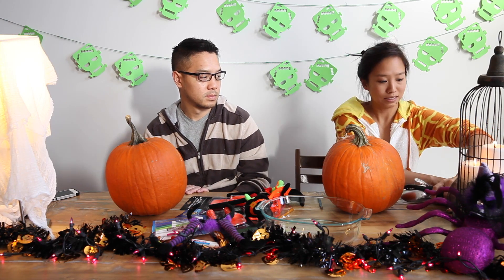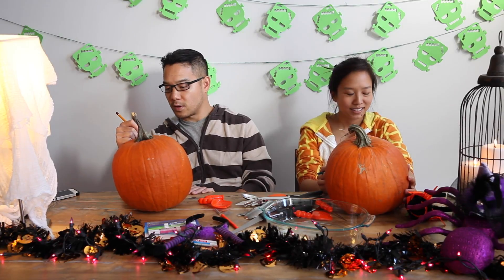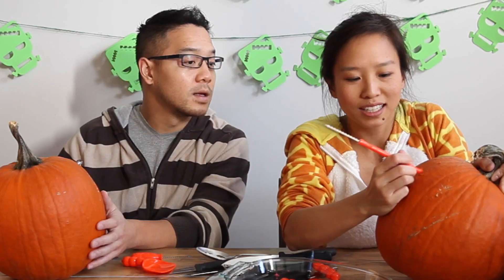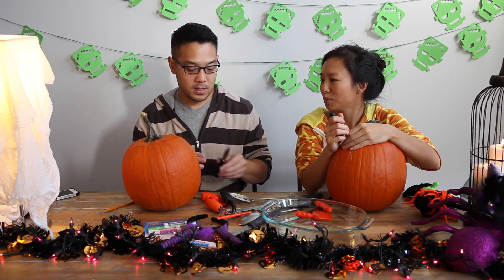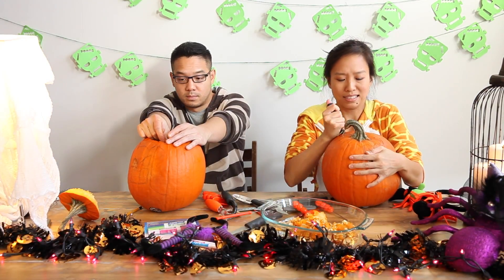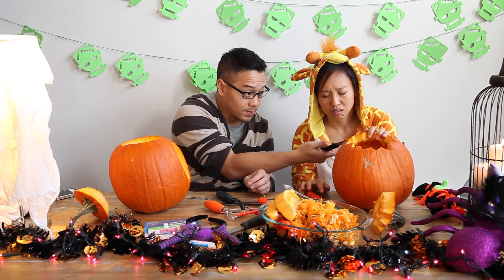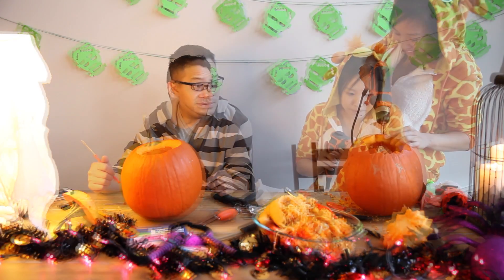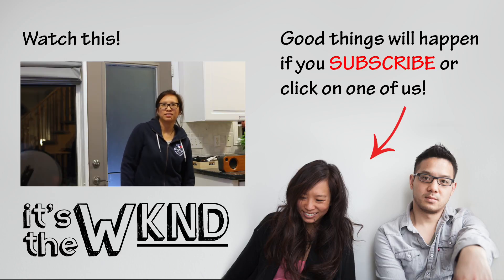Halloween Pumpkin Carving | It's the WKND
Trick or treat! For this episode, just in time for Halloween, we are pumpkin carving to the extreme. Who uses a power drill? We do! Who knows how to carve pumpkins? We do! Watch us try out some cool pumpkin carving patterns and designs. Two jack 'o lanterns coming right up.

Let us know which one you like better! Ernie's batman pumpkin design or Viv's owl pumpkin? Hope you enjoy this one!

Watch Episode 2 of our WKND Skit series and Halloween Special! "Where Did She Go?!"

About It's the WKND:

It's the WKND is your favourite, friendly, couple next door - Ernest and Vivian. They've been vlogging their weekend adventures for over a year consisting mostly of cooking with a beer in hand, eating good food, playing volleyball, hanging out with friends, attending pop concerts, funny skits and, well you'll have to watch their videos to see the full list.